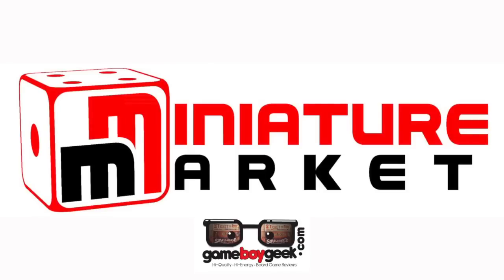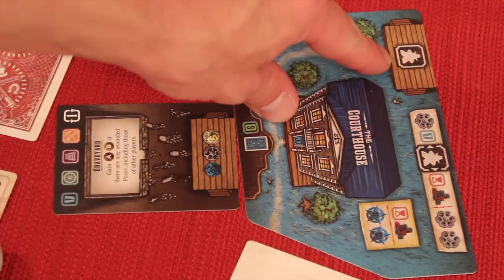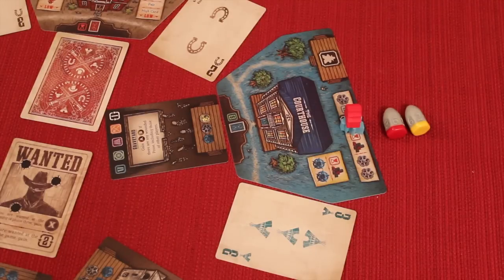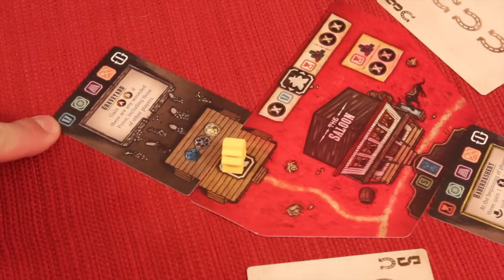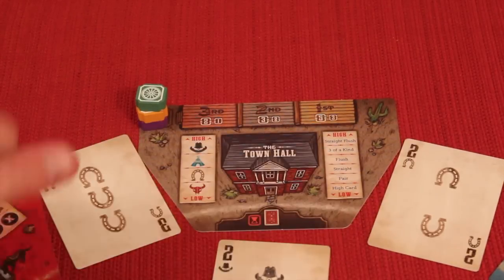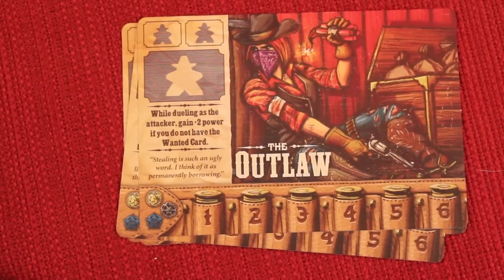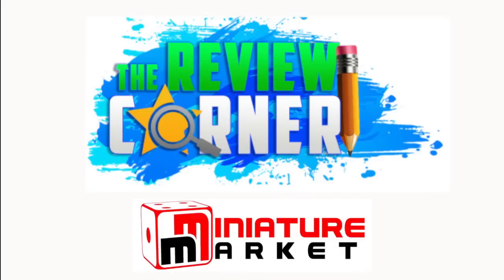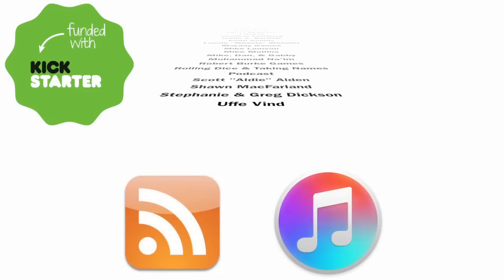Tiny Epic Western Review with the Game Boy Geek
My Review of this worker placement game with a poker element. Duel each other with bullet shaped dice and buy buildings for points and future actions. But watch out for the "rival" who can stop you in your tracks even if you're all alone in a building.